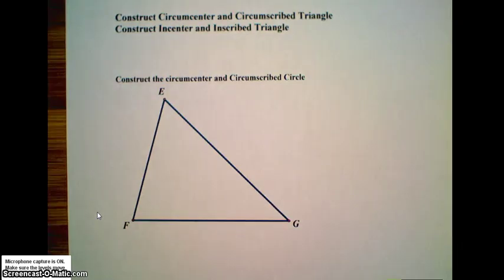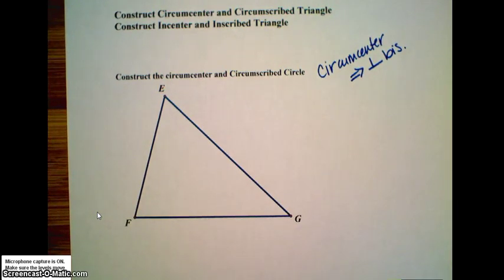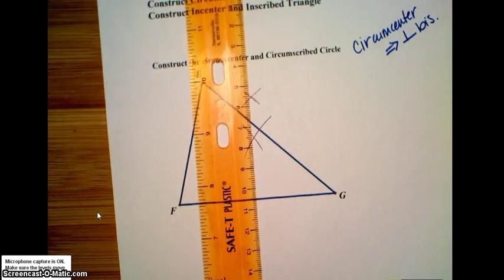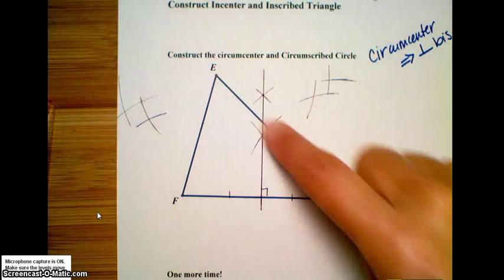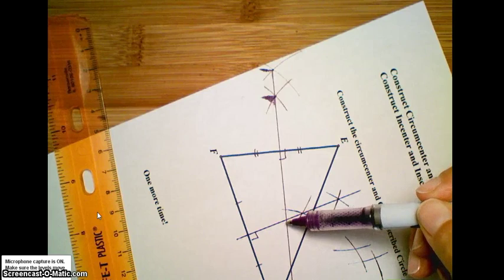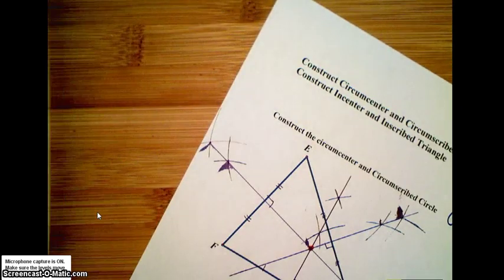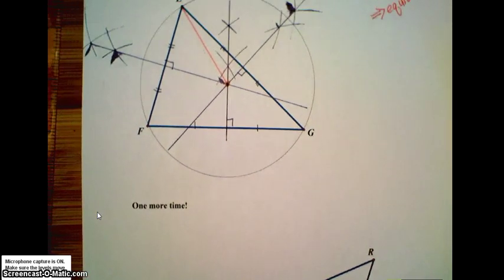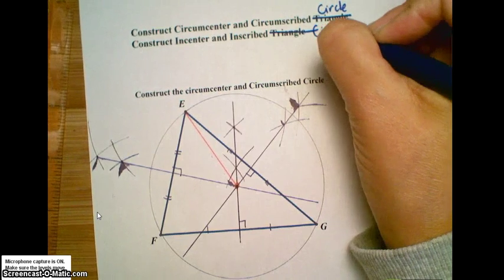Ch 5 Sect 3 Construct Circumcenter